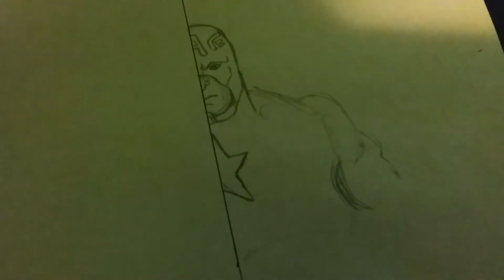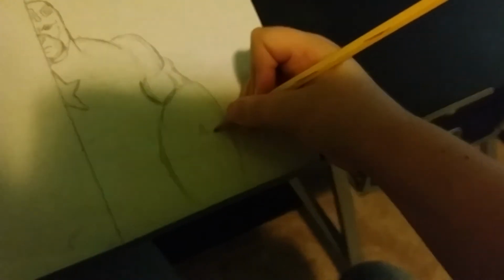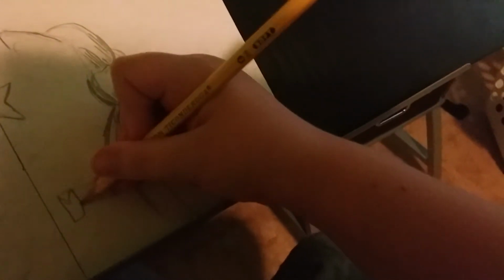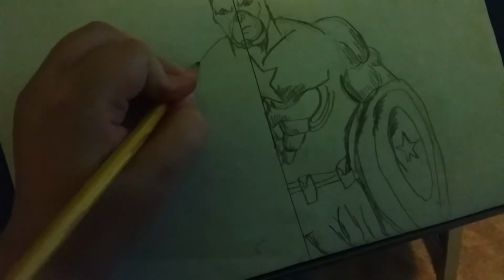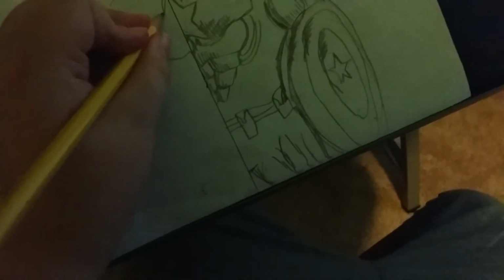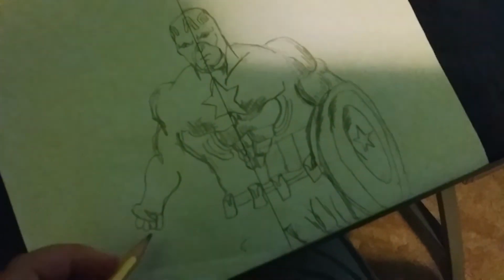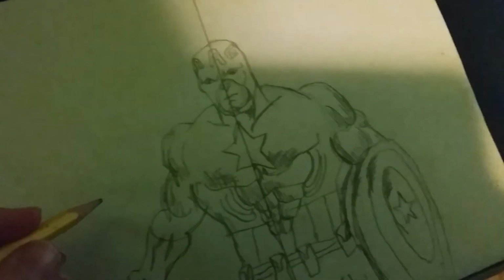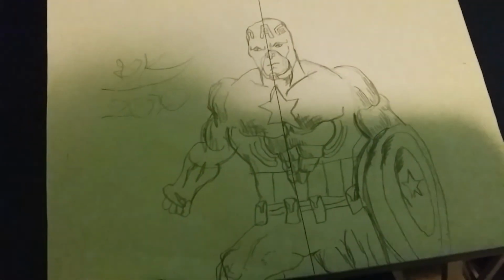Left vs. Right hand drawing challenge!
In this video, an ambidextrous artist tries to take on the right hand vs left hand challenge.